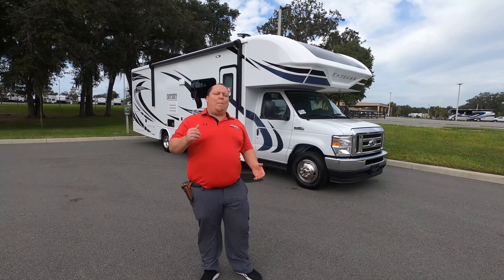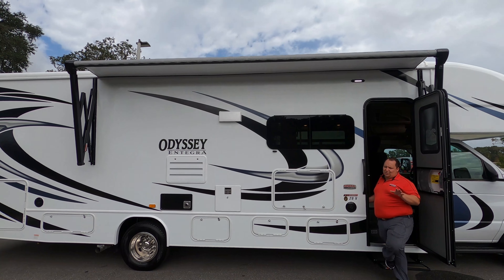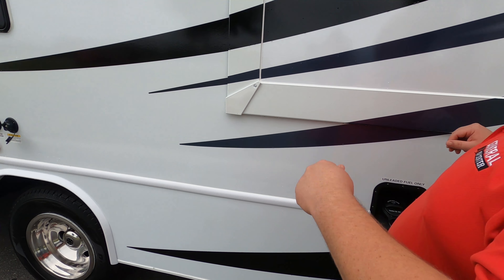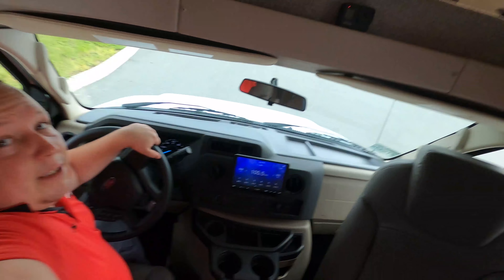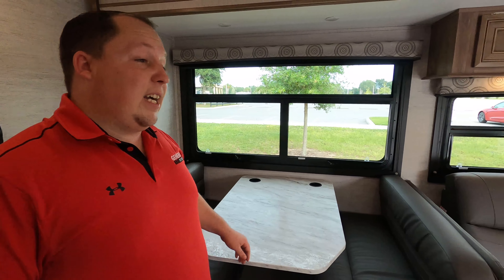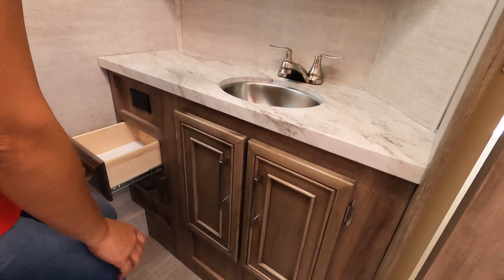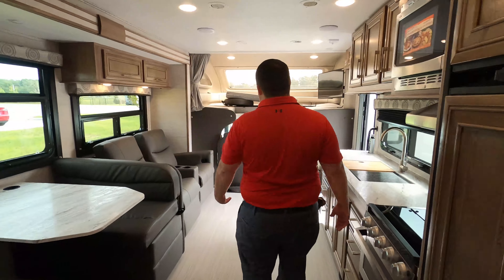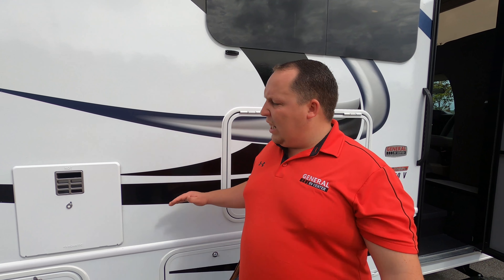Entegra Coach Best Selling Motorhome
2021 Entegra Odyssey 29V
Hey everyone welcome back to another video! Today I am super excited were taking a look at Entegra Best Selling RV. This is the Entegra Odyssey 29V NOT only the most popular brand but also the floorplan. Theyre more 29V's on the road then all the other Odysseys. What I love about this Class C Motorhome is that it is good for both couples and families. Also LOOK at it when the slide outs are closed! Its amazing you can practically never put your slide out outs and you will still have a great motorhome!

Matt Foxcroft
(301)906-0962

Specs

Sleeps 7
Slides 2
Refrigerator Type Flush Mount Double Door